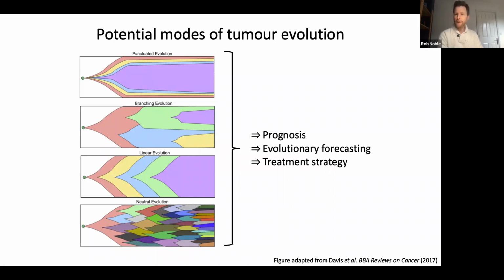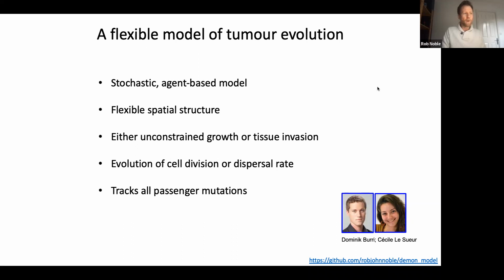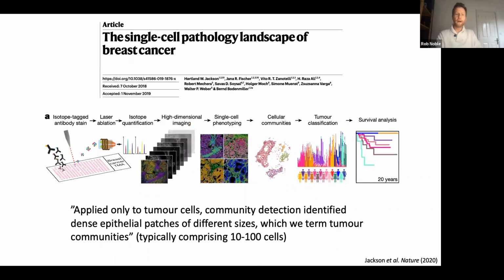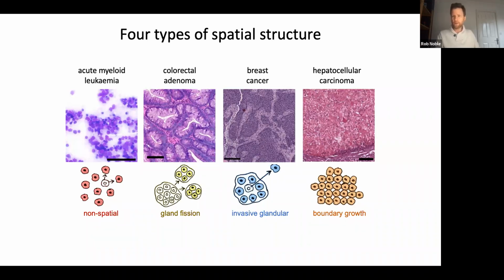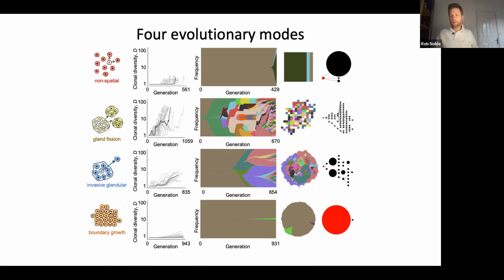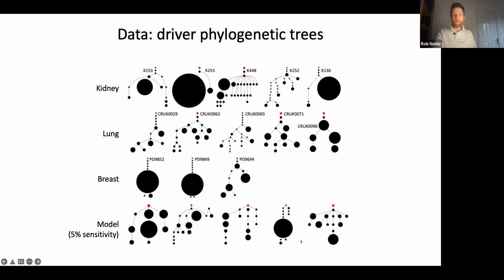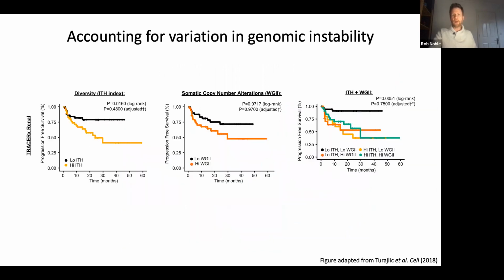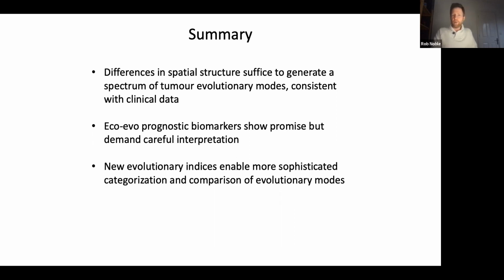Explaining the Modes of Tumour Evolution: Robert Noble, 7th Feb 2022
TIA Centre Seminar Series: Robert Noble

Abstract: Understanding the nature of tumour evolution underpins accurate prognosis and the design of effective treatment strategies. Whereas selective sweeps are prevalent during early tumour growth, later stages exhibit either sparse branching or effectively neutral evolution. I will present new insights into the causes and consequences of these different patterns based on mathematical analysis, computational models, and analysis of clinical data. I will show that, within biologically relevant parameter ranges, different spatial structures can generate distinct tumour evolutionary modes. These model predictions are moreover consistent with data for cancer types with corresponding spatial structures. Surprisingly simple mathematical expressions can be derived to explain why selective sweeps are rare except when tumours are relatively very small. I will further introduce indices for categorising evolutionary modes, including a new class of robust, universal tree balance indices. Although my work is motivated by questions in cancer research, many of these results are readily applicable to other systems.